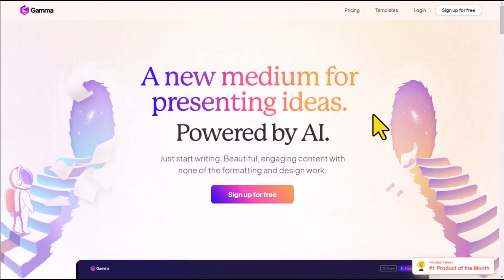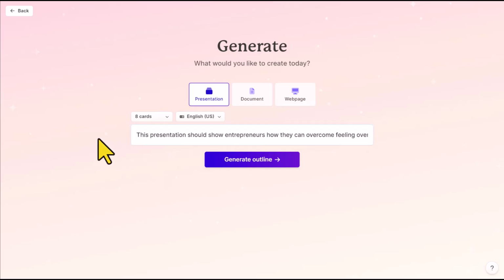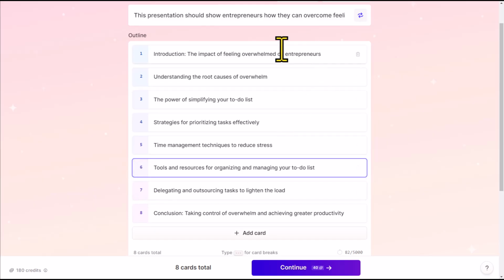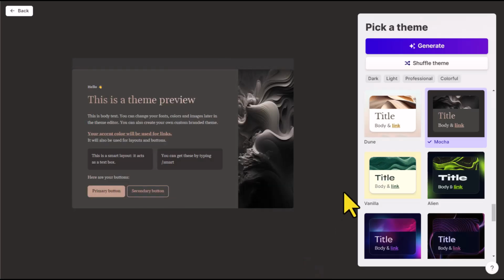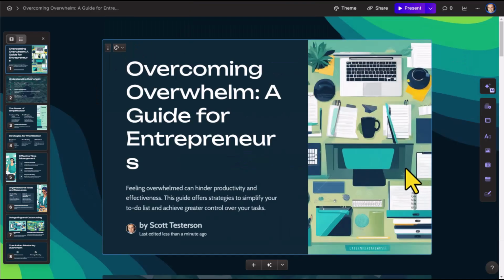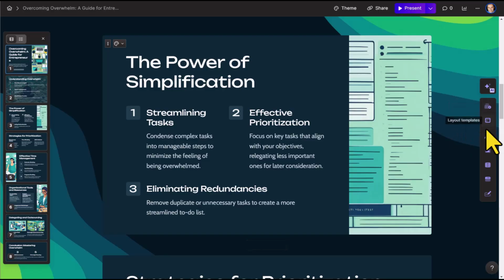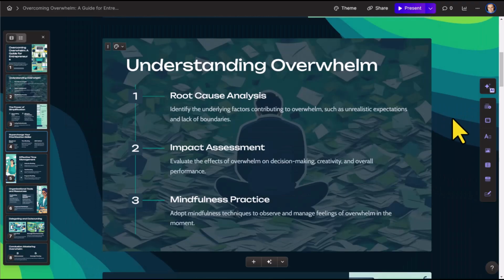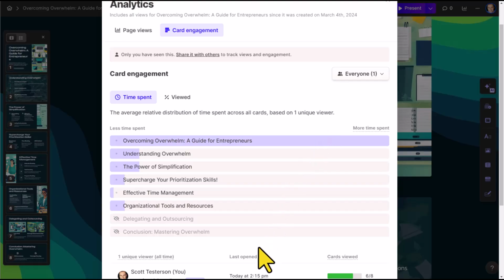How to Create AI Presentations that'll Wow Your Audience!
Struggle with creating presentations that are both informative and visually appealing?  This video shows you how to use Gamma, an AI-powered tool that lets you create stunning presentations from scratch in seconds!

You'll learn:
- How to use one-line prompts to generate entire presentation outlines.
- Customize your presentation with AI-generated images and themes.
- Refine details and add your personal touch with ease.
- Track viewer engagement with built-in analytics.

Whenever you're ready, there are 2 ways Simpletivity can help you:

1️⃣ 2-DO LIST METHOD - Learn 3 easy steps for planning a highly productive task list with this FREE guide

2️⃣ STREAMLINE ACADEMY - Simplify your software and optimize your workday with exclusive training, courses, and live events